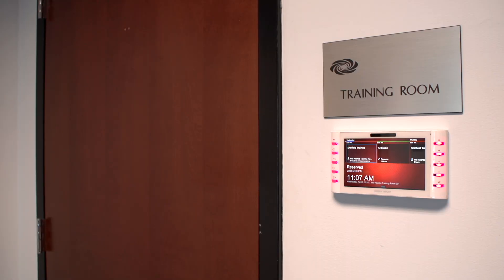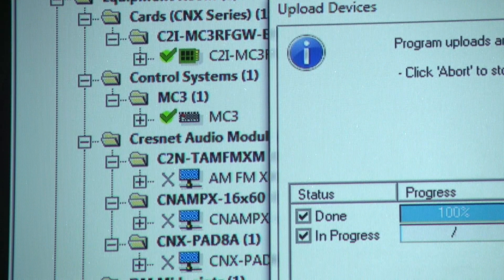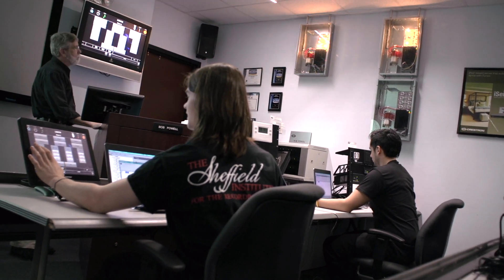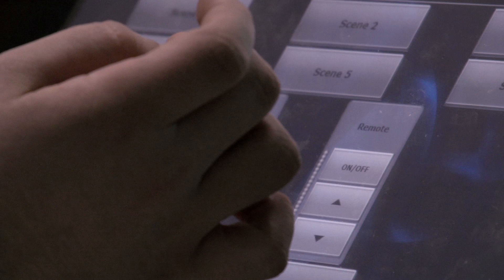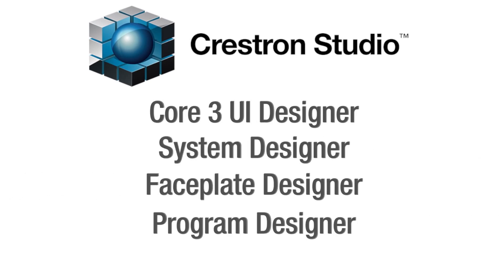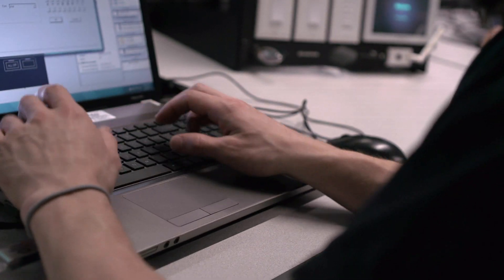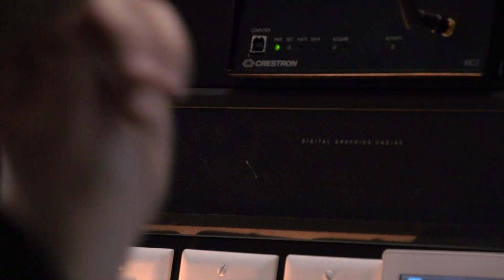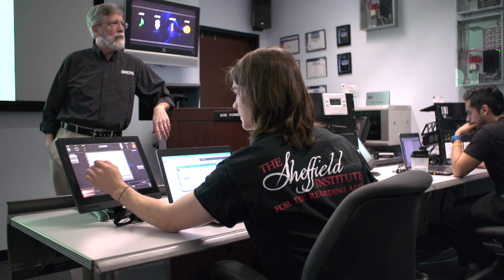Crestron & Techworks Partnership for Sheffield students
A brief video detailing the unique extra training given to students of the Techworks Program at the Sheffield Institute for the Recording Arts by Crestron. Techworks students are trained on the Crestron campus by industry leading professionals using state of the art equipment.